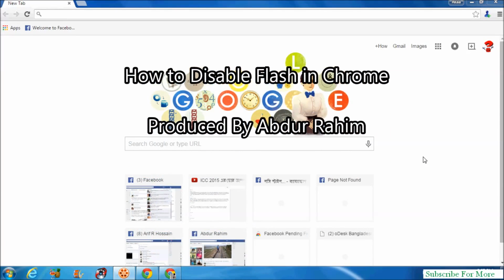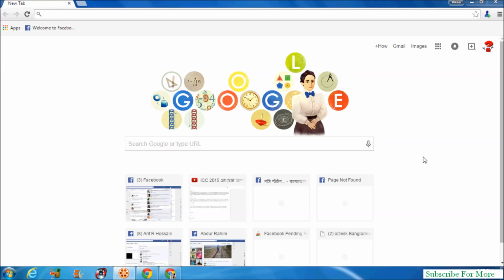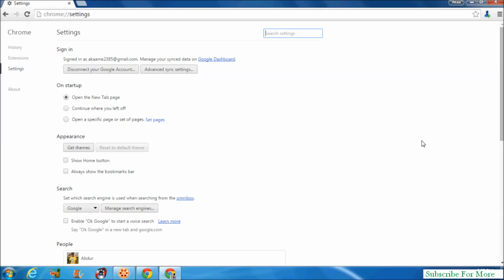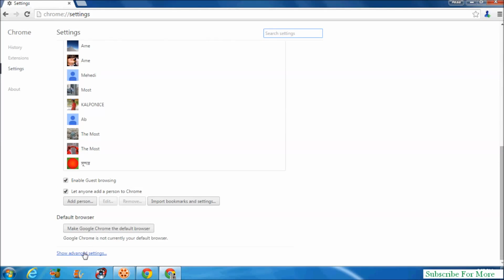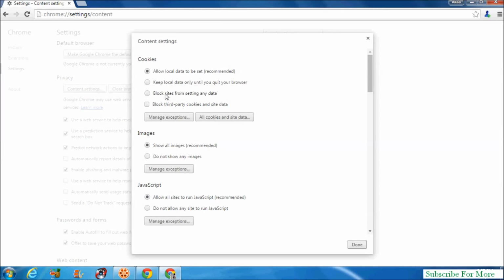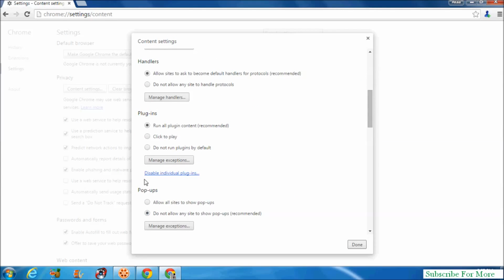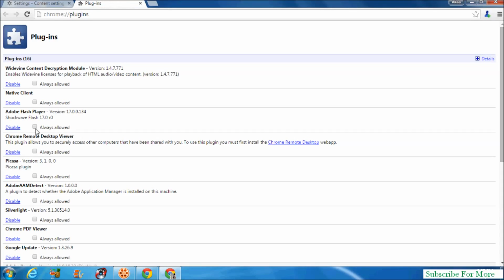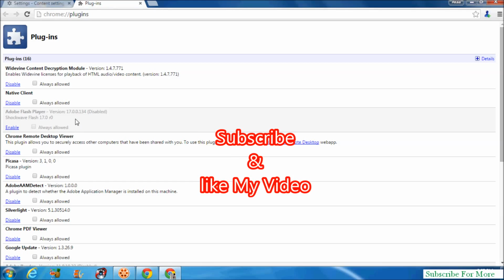How to enable JavaScript in Google Chrome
Follow the step by step guide and learn how to enable JavaScript in Google Chrome via the Content Settings window

JavaScript helps with interacting with the users and executing the instructions. All browsers, for example Google Chrome, support the scripting language. Furthermore, all browsers have the functionality to turn it on or off, according to the users requirements. For example, you can turn on JavaScript in chrome.

Follow the step by step guide and learn how to enable JavaScript in Google chrome and make use of the interactivity and all the features that java enabled sites have in store for users.

Step 1 -- Opening up the settings window
To get started on how to enable JavaScript in chrome, first of all, move over to the "customize and control" menu. That is represented by the button on the top right side of the browser with the three horizontal lines. Once you click on the button, a menu will appear on the screen. From there, scroll down and click on the "Settings" option

Step 2 -- Privacy Section
Once the settings window opens up, scroll down and click on the "Show advanced settings" option. This will load further settings within the same window. With that done, move over to the privacy section where you can clear browsing data and change other settings. Over here, click on the "Content settings" button.

Step 3 -- Turn on Javascript in Chrome
Once the content settings window opens up, move to the JavaScript section and click on the "Allow and all sites to run Javascript option. This will turn on JavaScript in Chrome. With that done, click on OK to save the changes made and close the window.

Step 4 -- An Alternate way
An alternate way to directly access the content settings window is by typing in the address bar on top:
"chrome://chrome/settings/content"

My Channel is The best & ultimate technology platform for Bangladeshi tech peoples in Bangla language. You can get lots of technology news, android tips, review, photo editing, unboxing, computer tricks & tips, mobile tricks and more.